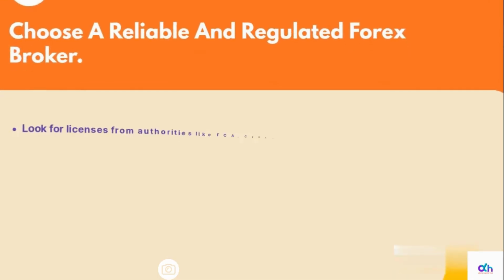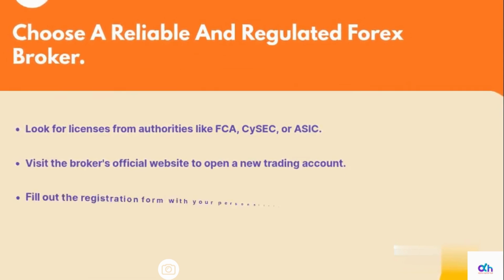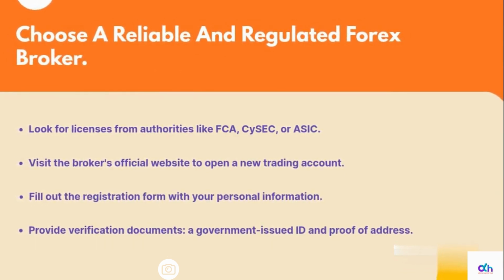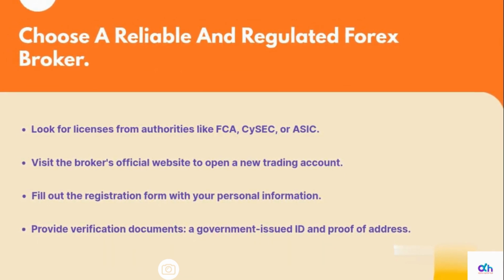How to Open a Forex Trading Account | Step-by-Step Beginner | Alpha Capital Hub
Are you ready to start your Forex trading journey but don’t know how to open your first account? In this beginner-friendly tutorial, we’ll walk you through the complete step-by-step process of opening a Forex trading account in 2025.

✅ How to choose a trusted Forex broker
✅ KYC and document verification explained
✅ Funding your account safely
✅ Using trading platforms like MetaTrader 4 & 5
✅ Tips for demo trading before going live

Whether you're new to Forex or looking to refresh your skills, this guide is for you!
📊 Start trading confidently with the right knowledge.